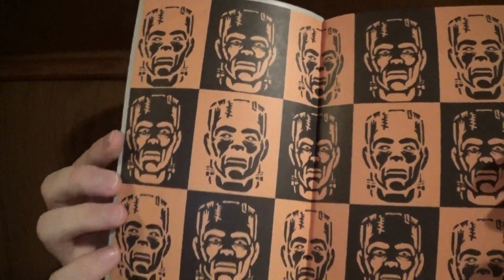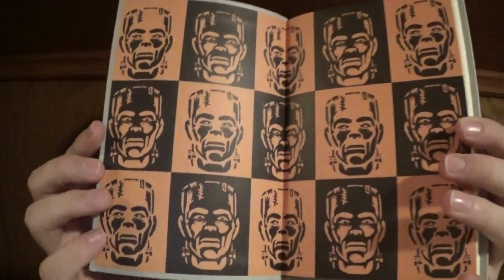Frankenstein - Book Review